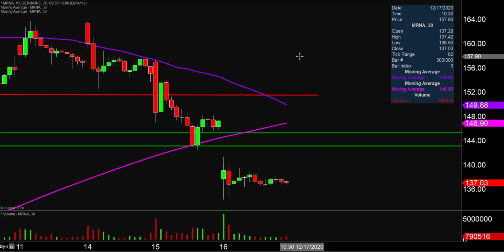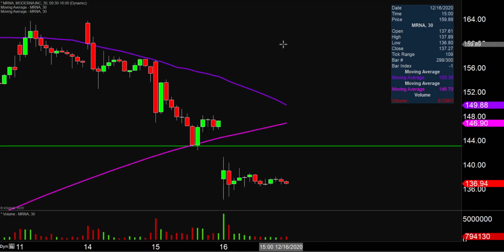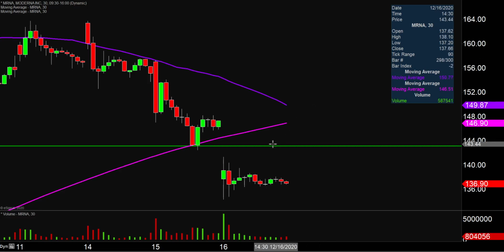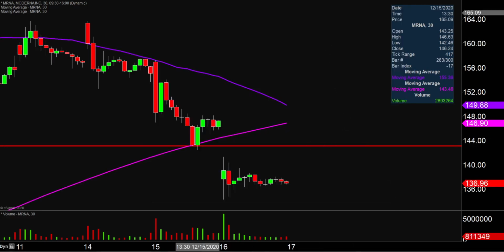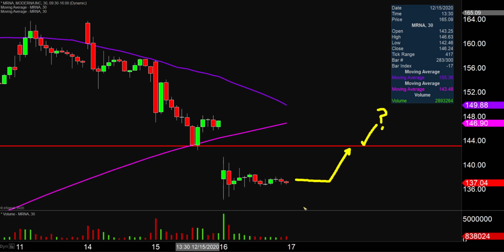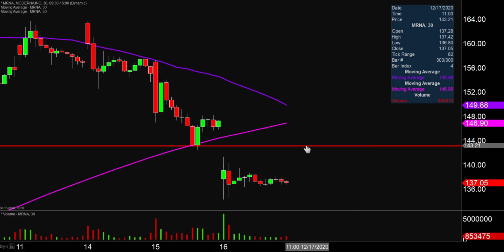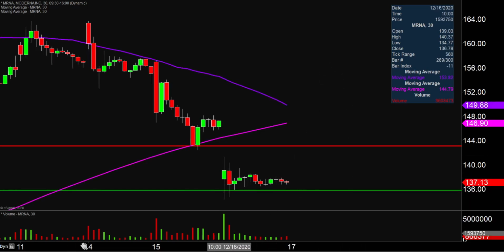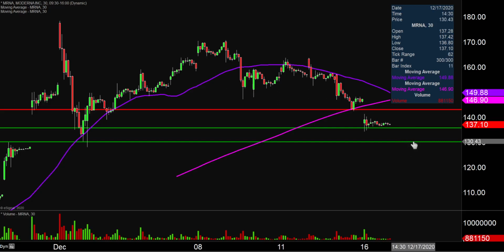Moderna, Inc. - MRNA Stock Chart Technical Analysis for 12-16-2020